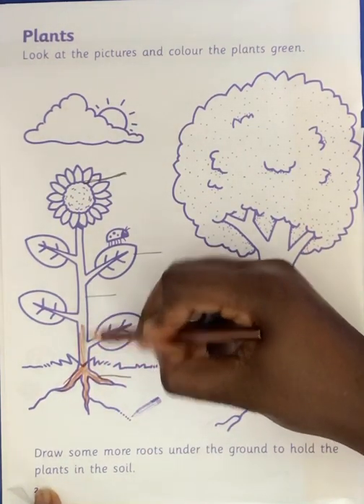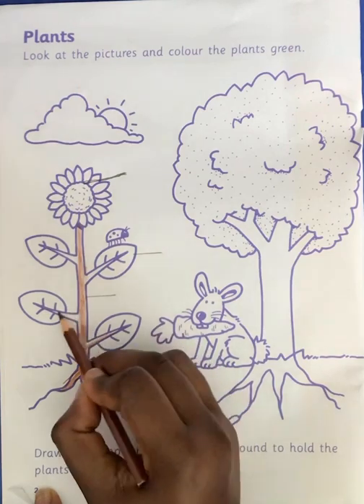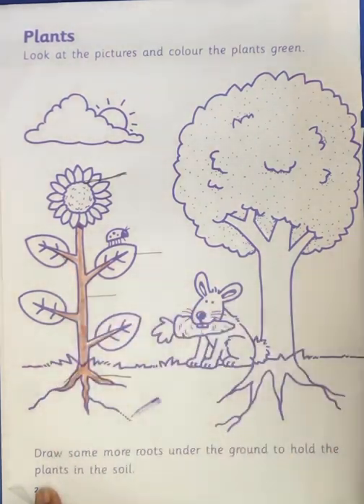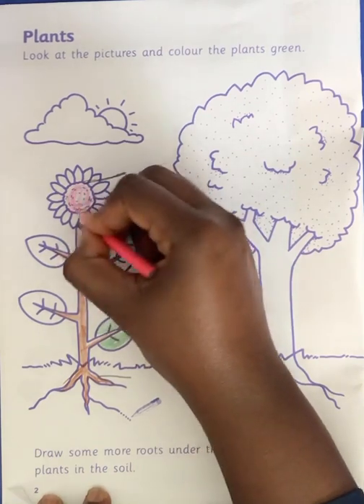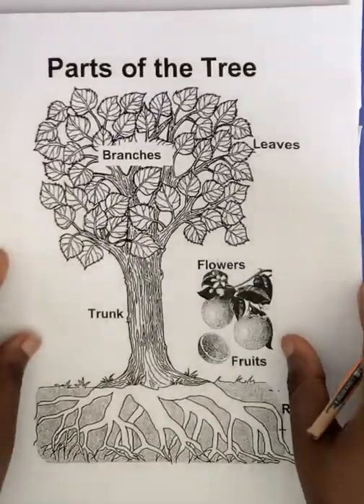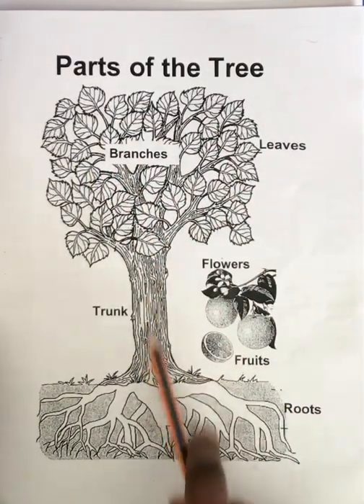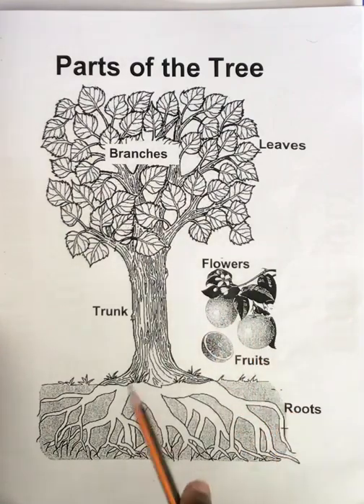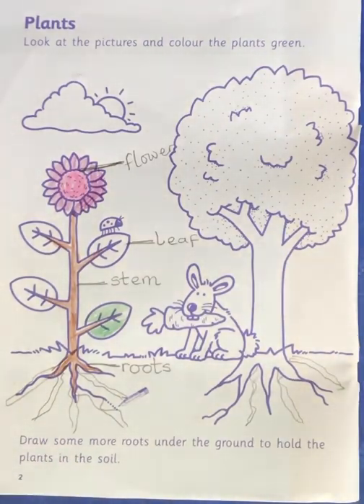Activity on parts of a plant